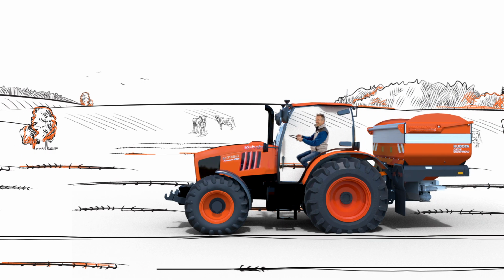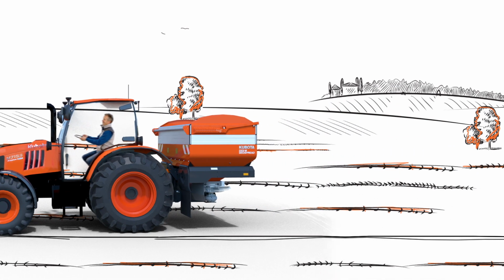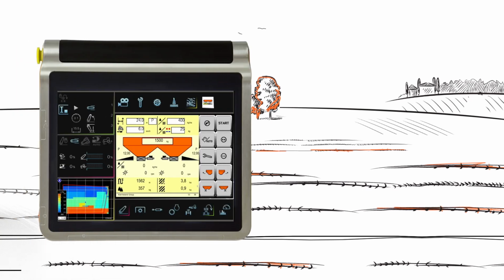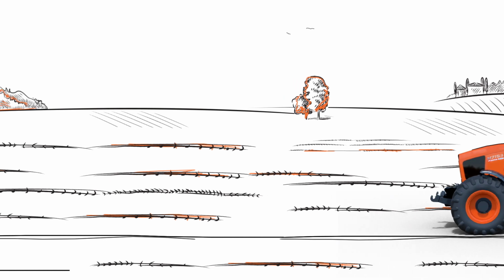TIM трактор + торачка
Оптимизация на производителността и ефективността на цялостната система „трактор и прикачен инвентар“.